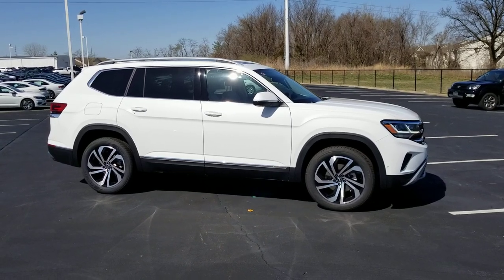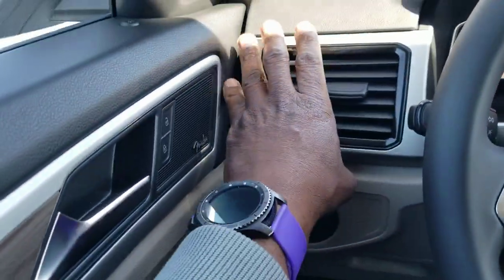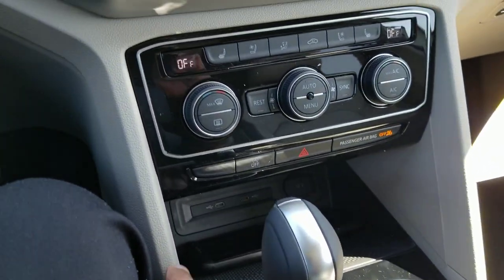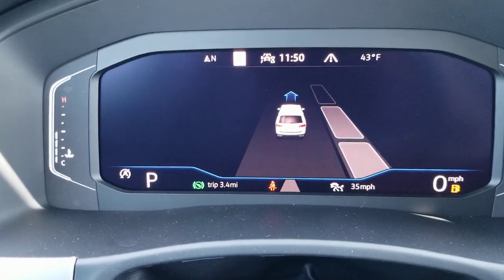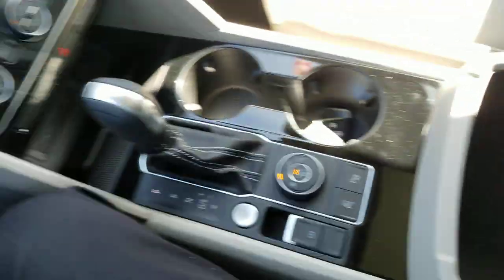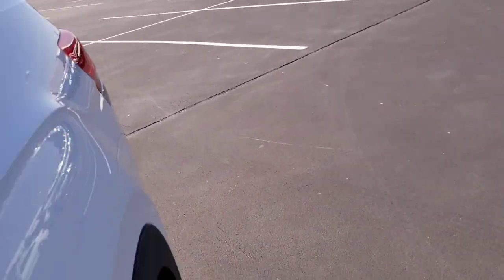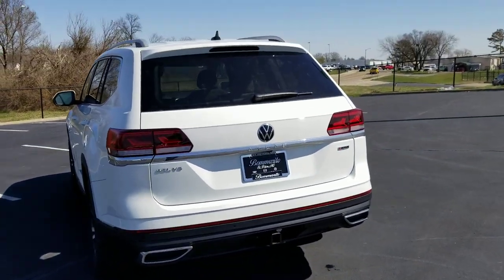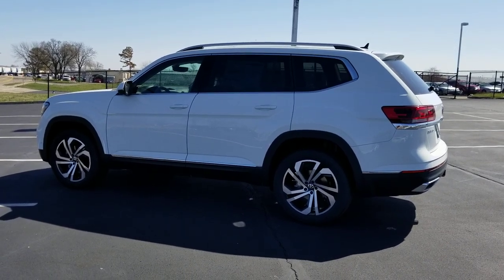2021.5 Volkswagen (VW) Atlas 3.6 SEL Premium 4Motion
2021.5 Volkswagen (VW) Atlas 3.6 SEL Premium 4Motion